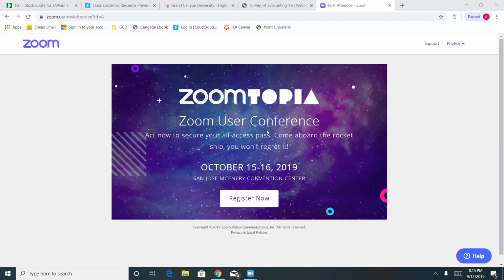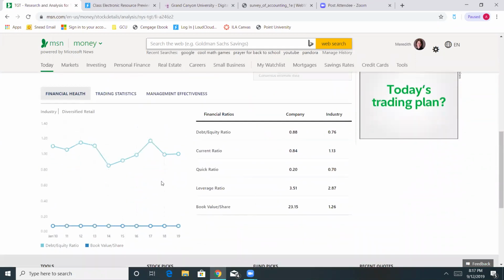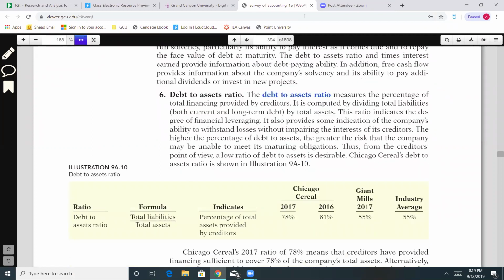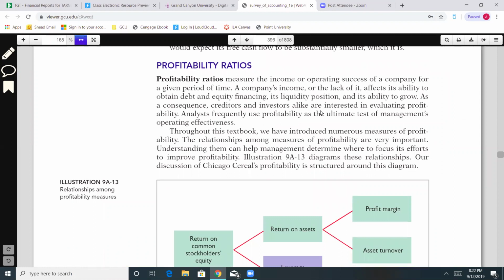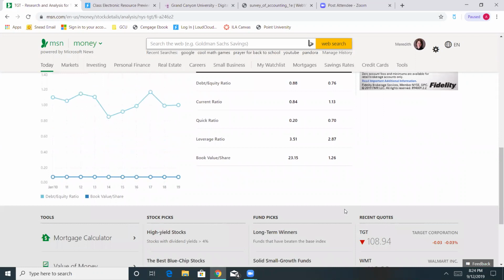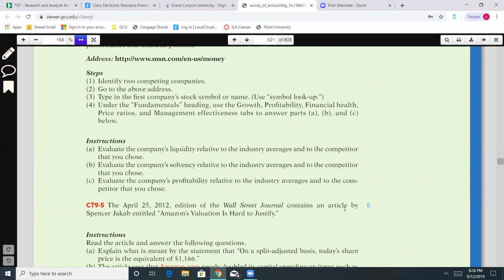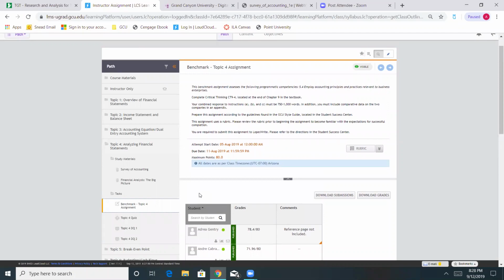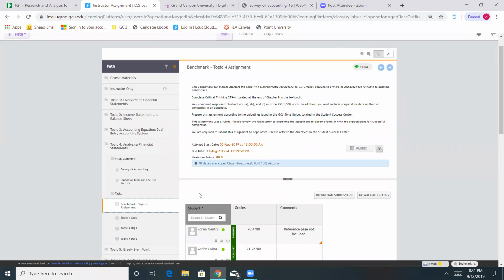GCU ACC 240 Week 4 Benchmark Assignment Instructions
ACC-240 Week 4 Benchmark Assignment Instructions